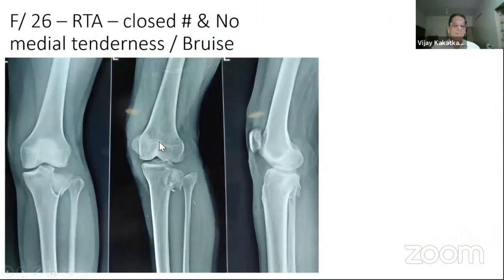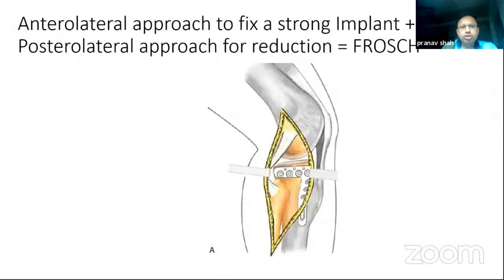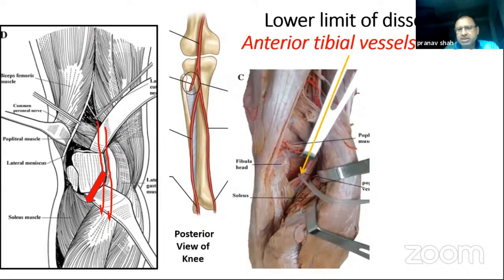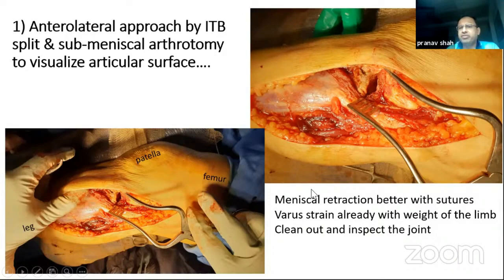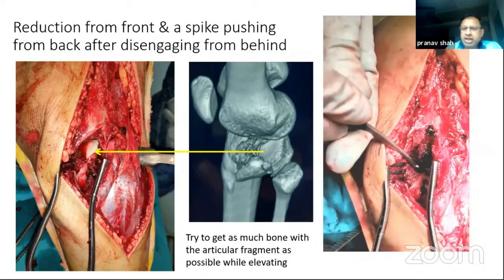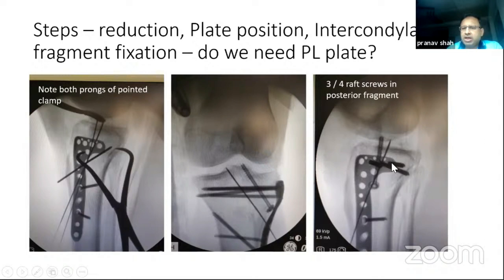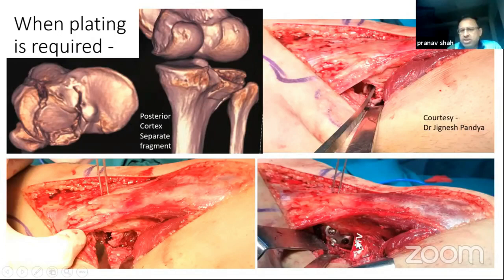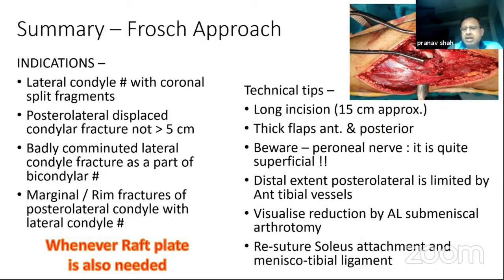Frosch Approach: Why, When & How - Dr Pranav A Shah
Frosch Approach: Why, When & How

Dr Pranav A Shah
MS (Ortho), DNB (Ortho) MNAMS

Director of Orthopaedic Trauma & Hip Surgeries
CIMS Hospital, Ahmedabad.